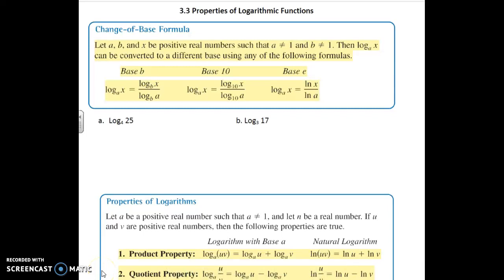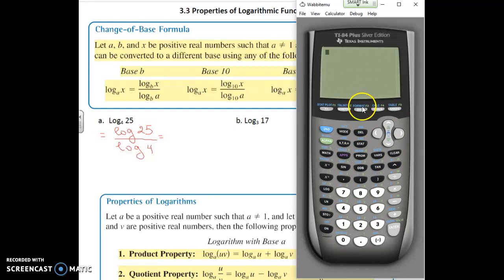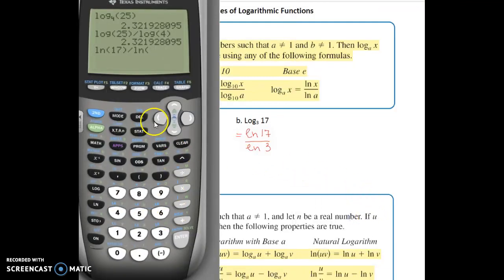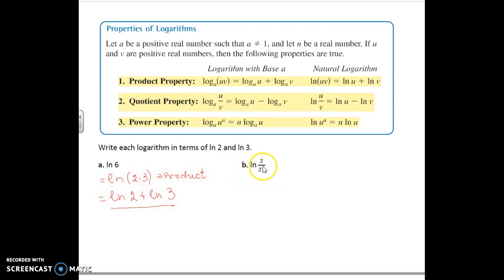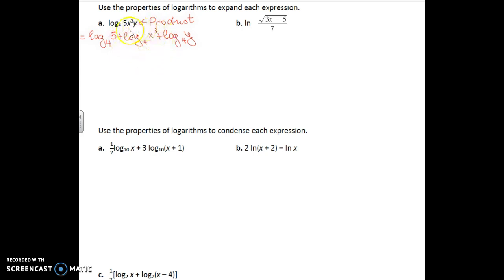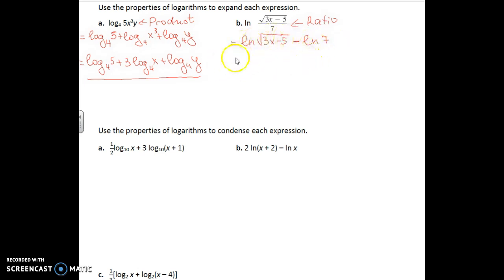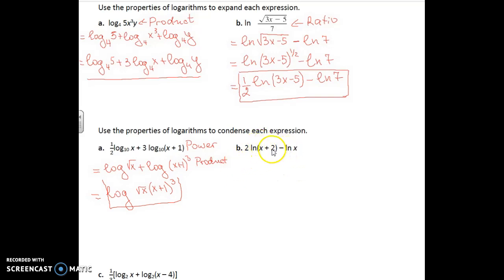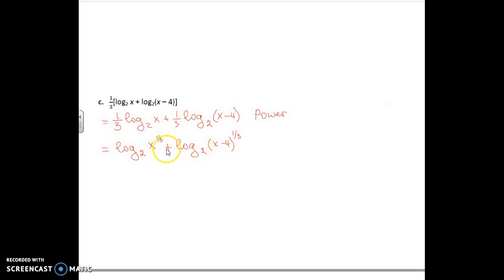Properties of Logs